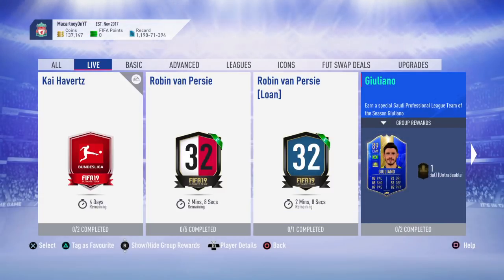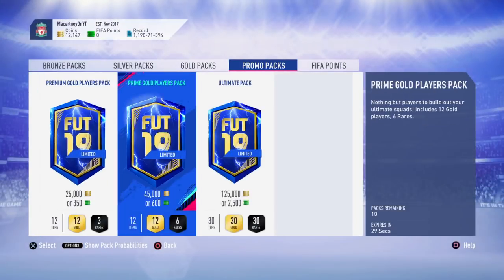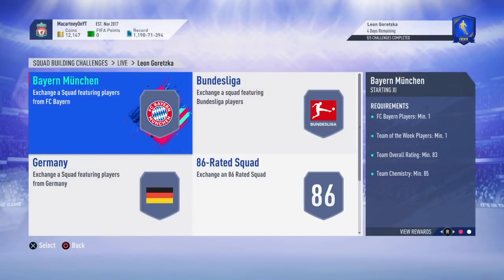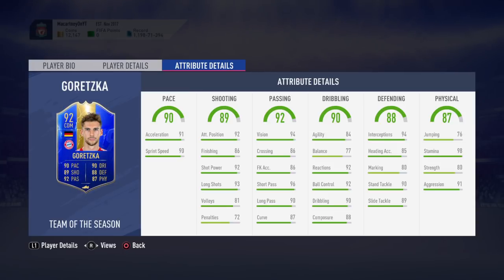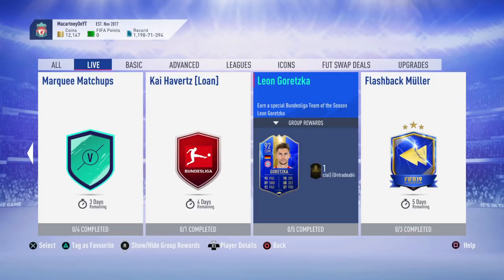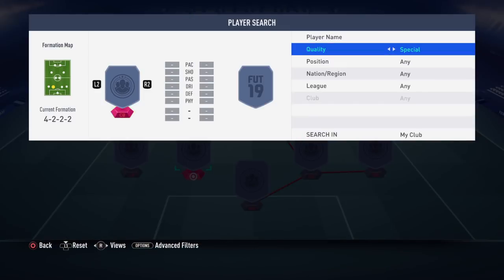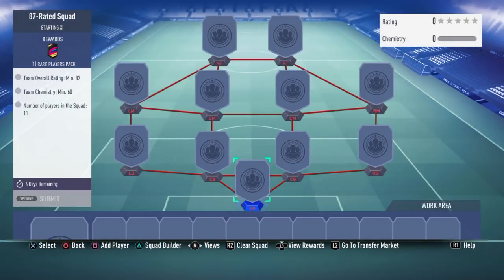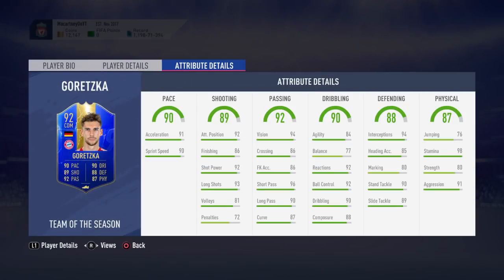IS TOTS SBC GORETZKA WORTH IT? | TOTS SBC GORETZKA PLAYER REVIEW! FIFA19 ULTIMATE TEAM!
Other Names For This:
TOTS SBC
Goretzka
Goretzka 92
92 Goretzka
Goretzka SBC
92 SBC
92 Goretzka SBC
92 Rated SBC Cheap
Team Of The Season
Premier League TOTS
Insane Cheap Goretzka SBC
Goretzka CAM
Goretzka CDM
Best CAM On FUT
Best CDM On FUT
Cheapest Solution Goretzka
Cheapest
Cheapest SBC
FIFA 19